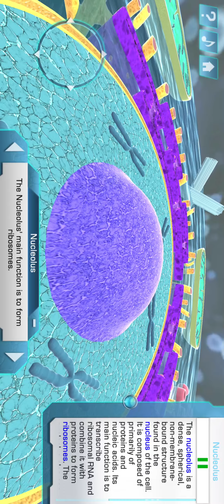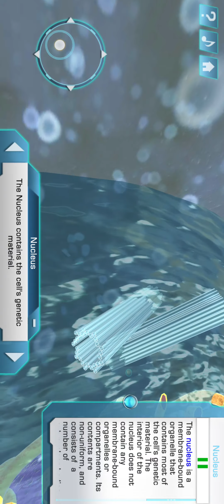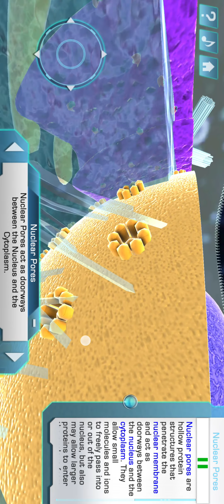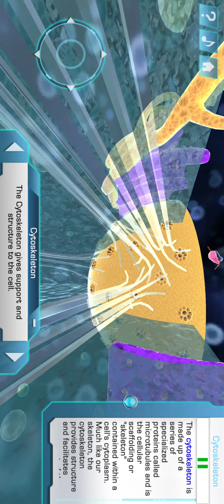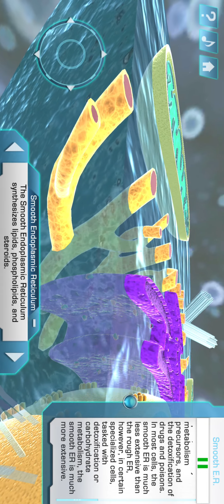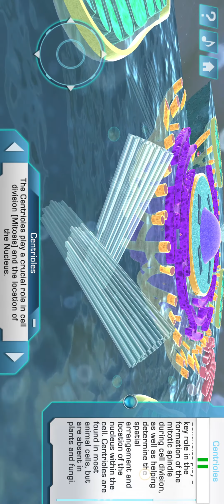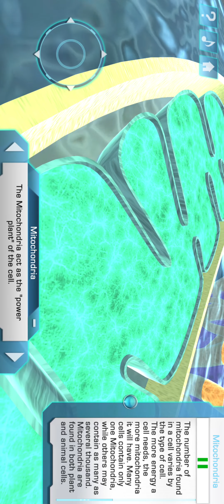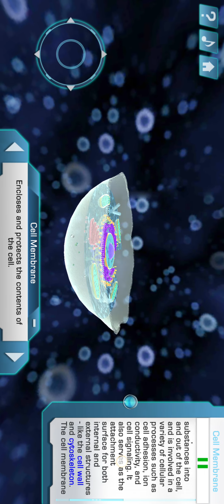The Cell definition